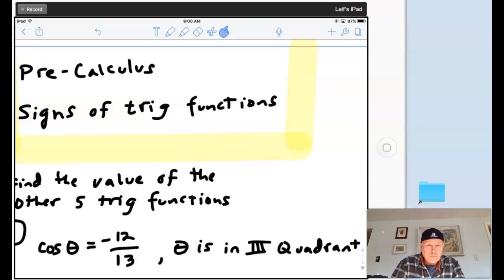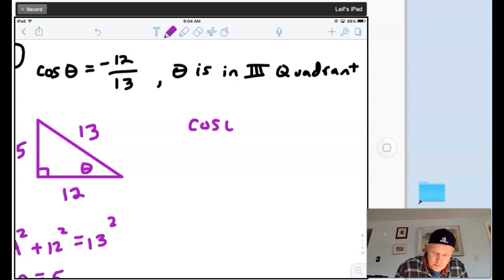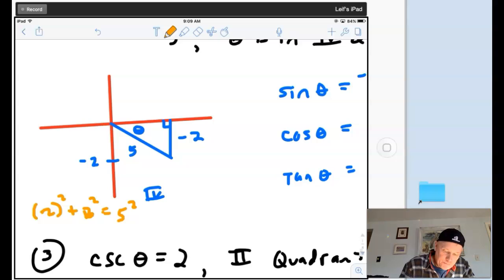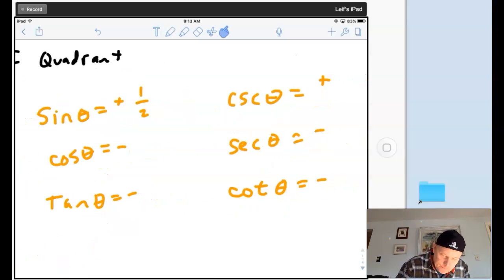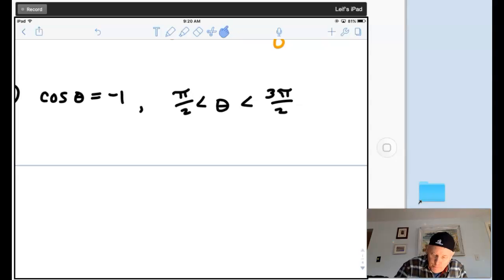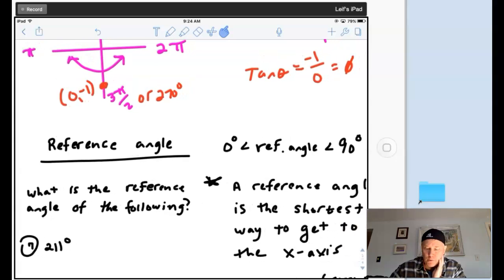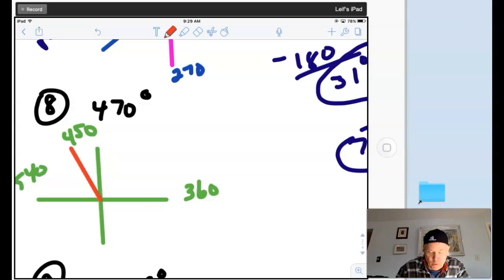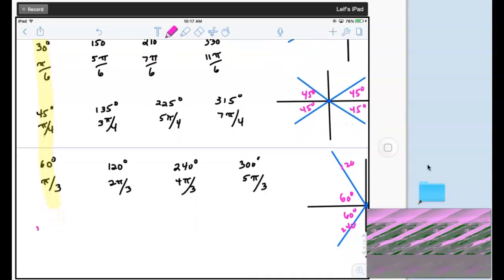Pre-Calculus Signs of Trig Functions